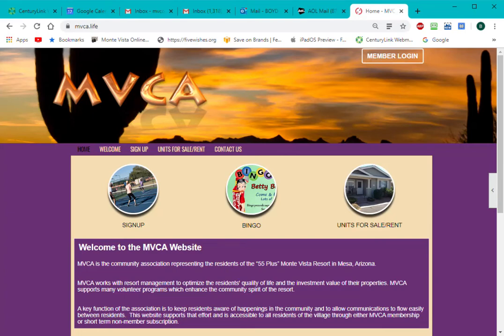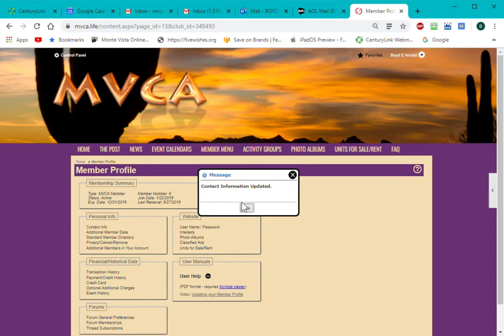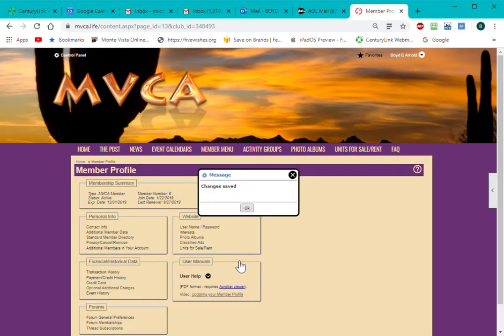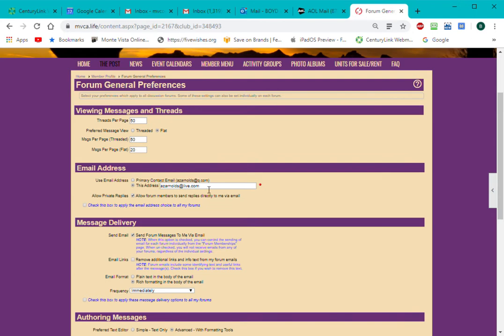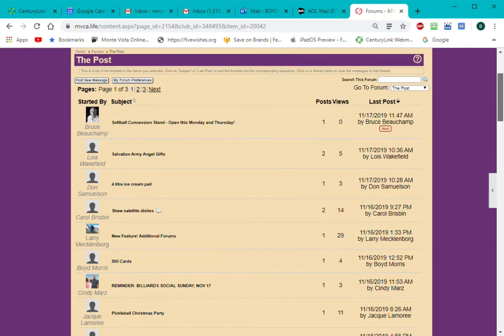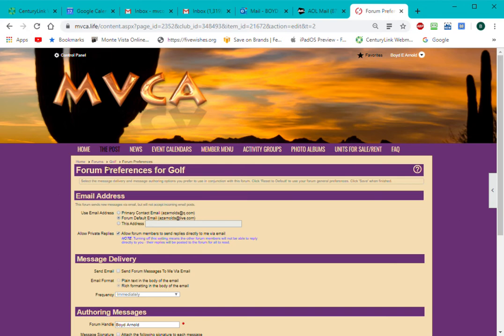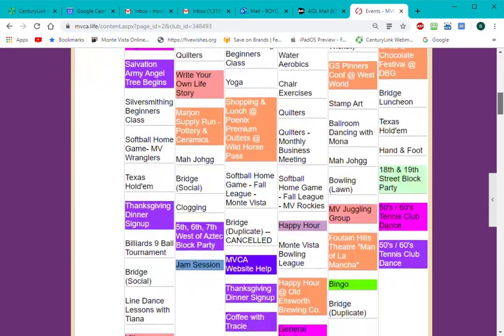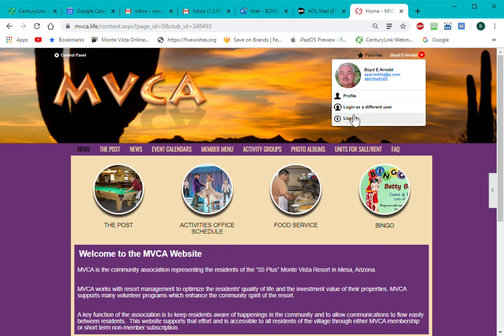Using MVCA LIfe Website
Learn how to Login to MVCA.Life, set up basic profile, view forums and calendars.